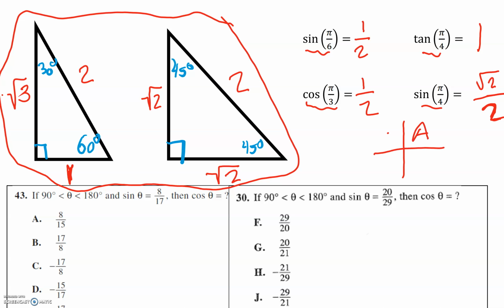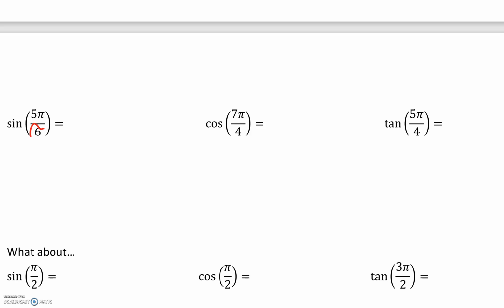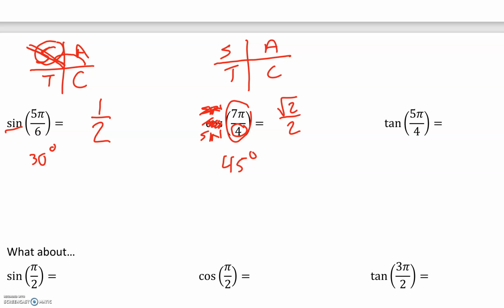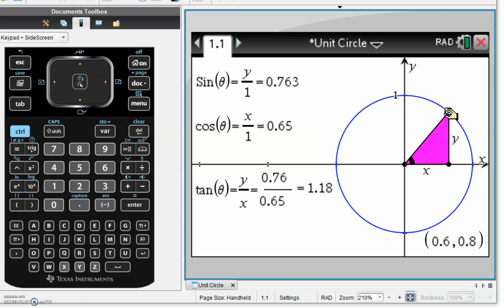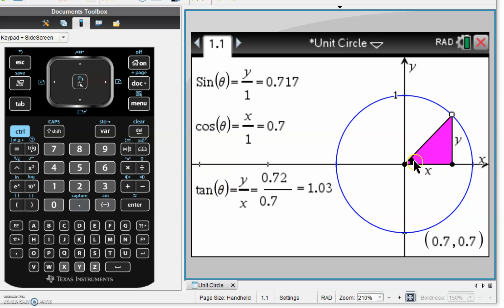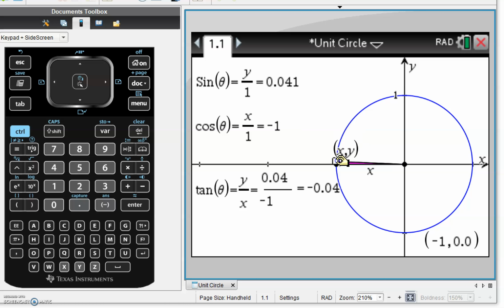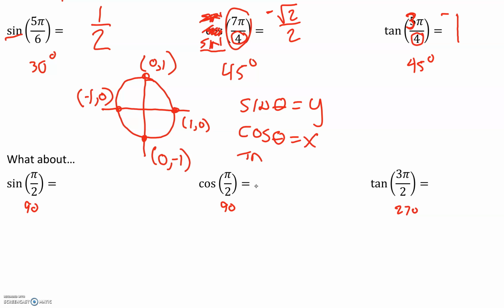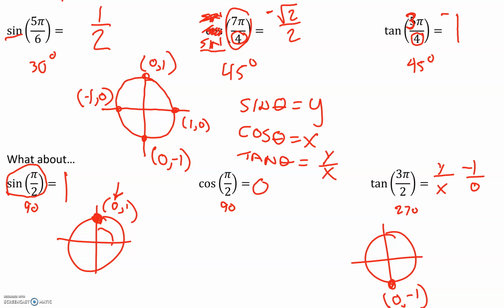Finishing trig values in any quadrant